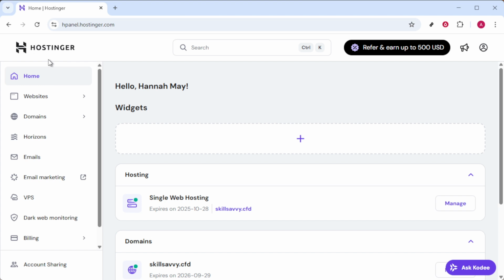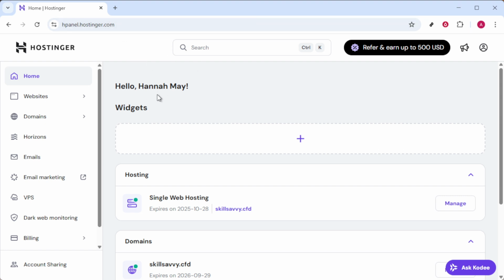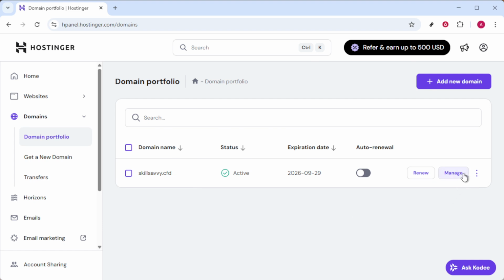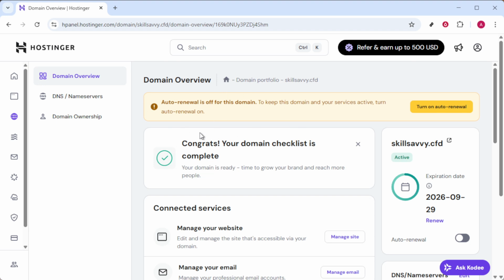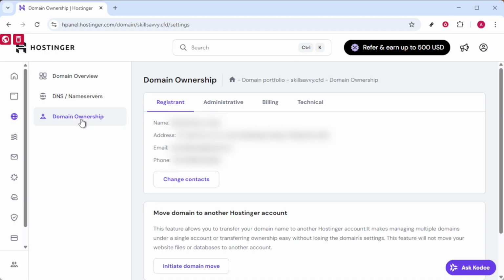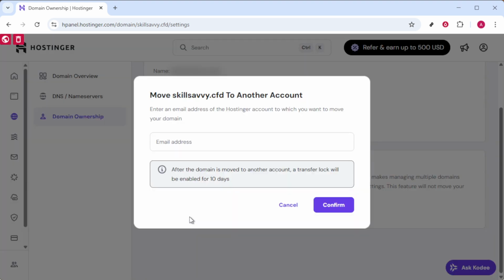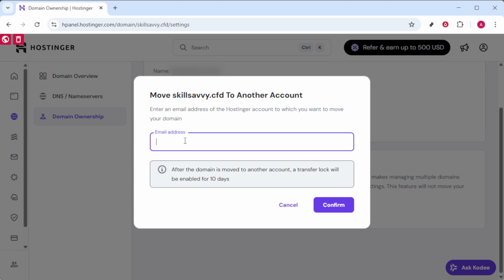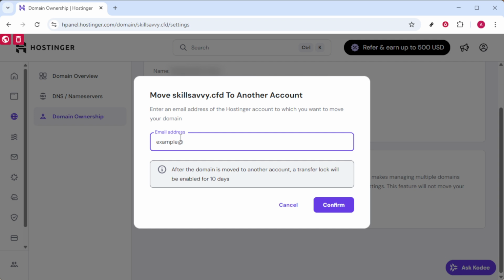How To Transfer Hostinger Domain To Another Hostinger Account | Full Guide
Learn how to transfer your Hostinger domain to another Hostinger account with this full step-by-step guide! Whether you’re moving domains for personal use, clients, or business, this tutorial makes the process simple and easy to follow.

🔹 Steps covered in this video:
1. Preparing your domain for transfer
2. Accessing Hostinger domain settings
3. Initiating the transfer to another Hostinger account
4. Completing the transfer successfully
5. Tips to avoid common issues

💻 Perfect for beginners and website owners looking to manage their domains efficiently. Make domain transfer hassle-free with this complete guide!